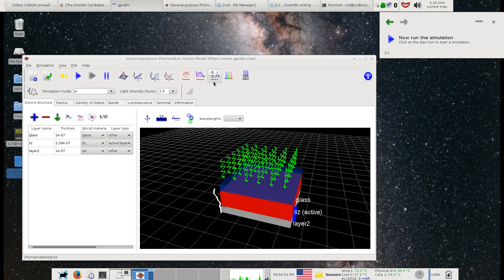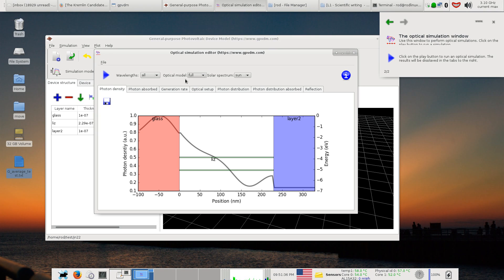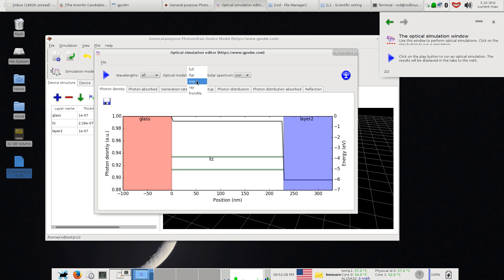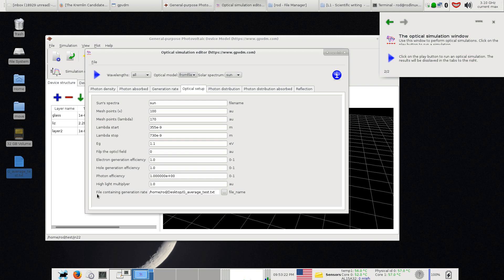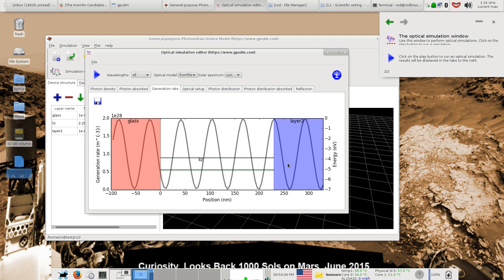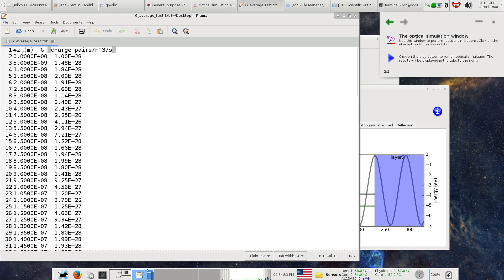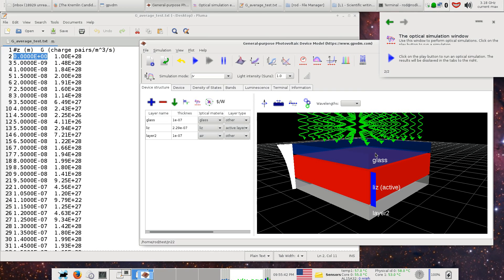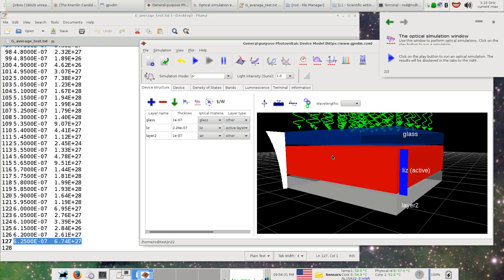importing fdtd charge generation profiles into gpvdm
Importing FDTD charge generation profiles into gpvdm, a free organic solar cell simulation tool